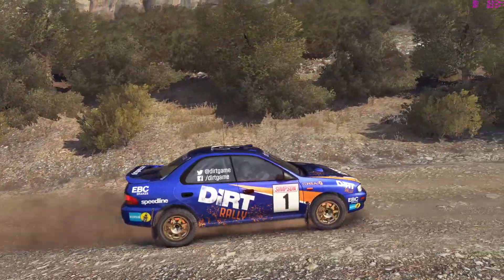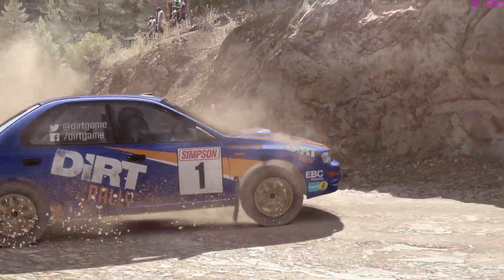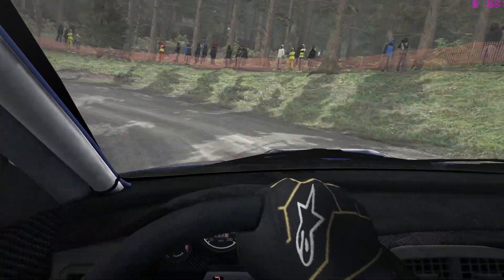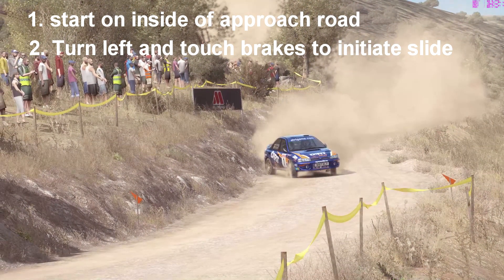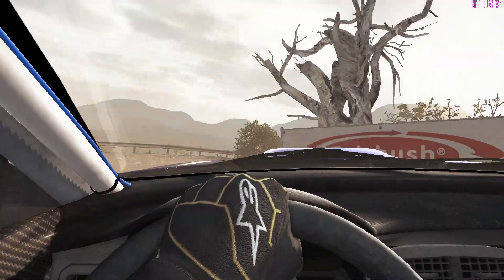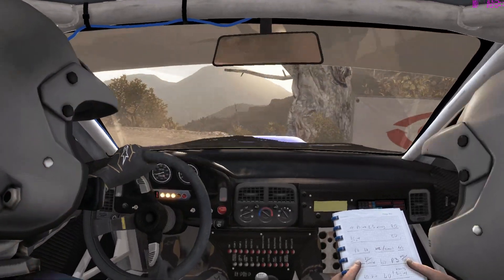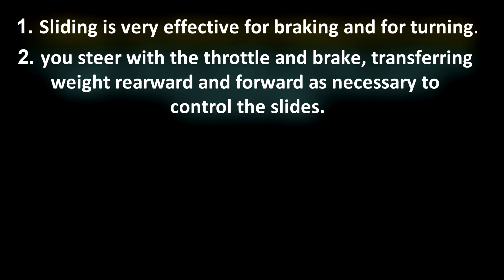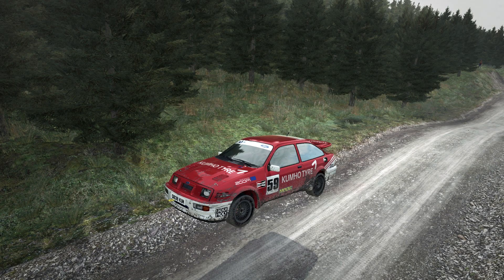Dirt Rally Tutorial - Basics of rally driving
00:03 Sliding Friction
01:36 Turning
03:00 Weight Balance
04:57 Pendulum Turn
06:53 Rear-Wheel Drive
08:08 Handbrakes
10:28 Left-foot Braking
12:30 Review
13:24 Jumps

Several things that helped me with rallying, i tried to put the most important stuff in.

I intend this tutorial to be for people who are new to rally driving.